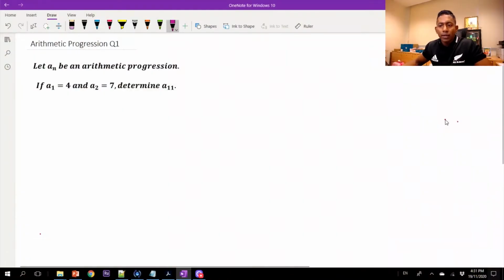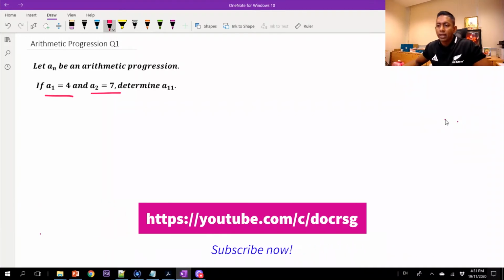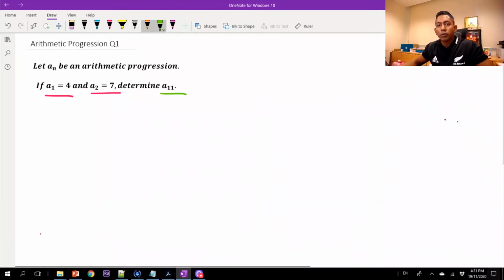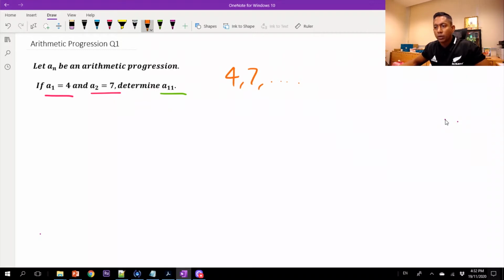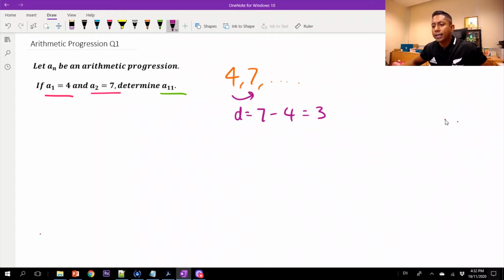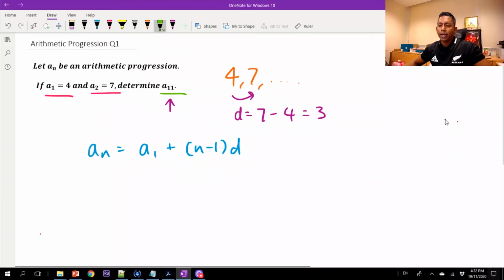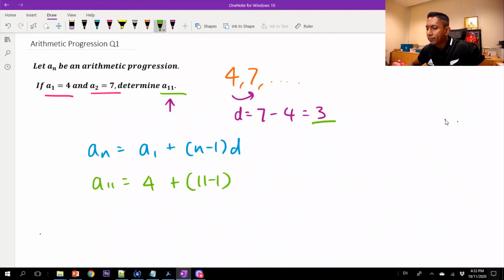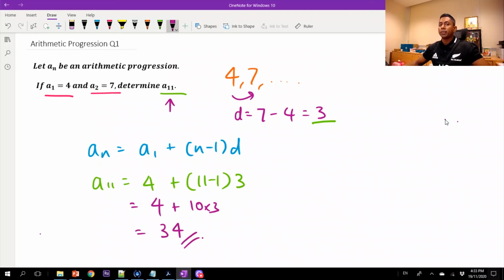Arithmetic Progression in 2 Mins! Great for O Level, GCSE and Engineering Math Students!